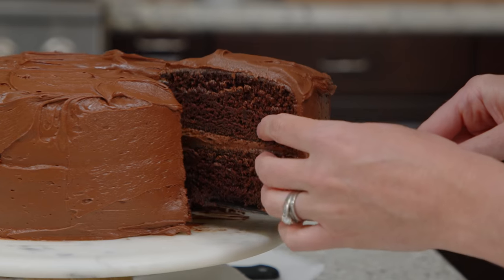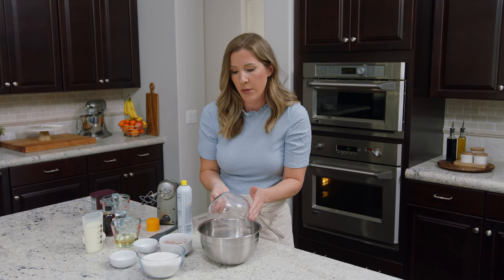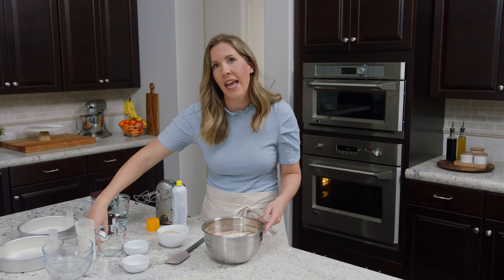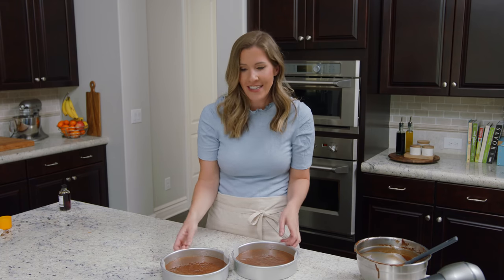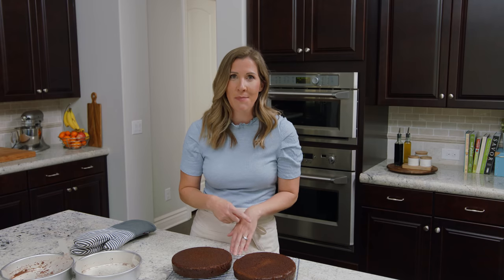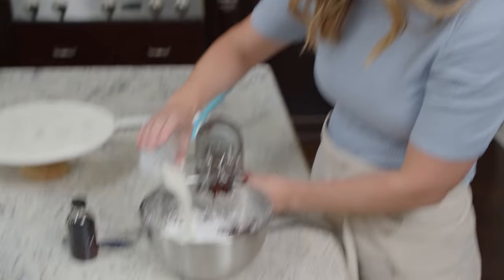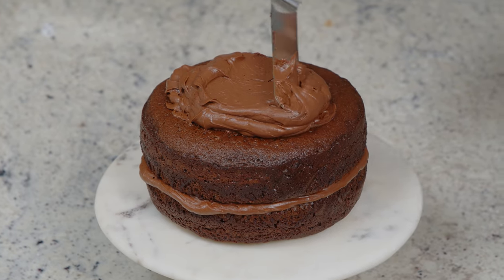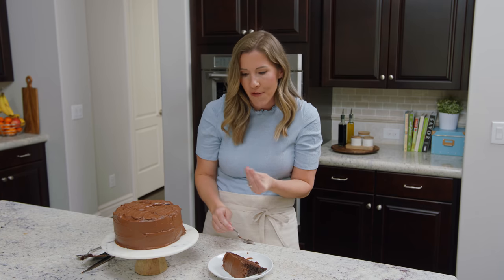The BEST Chocolate Cake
Hershey’s “perfectly chocolate” Chocolate Cake recipe is the BEST, especially with our extra tips for making it moist and boosting the chocolate flavor!
Watch the video tutorial and see how easy it is to make homemade chocolate cake.

INGREDIENTS:
▢  2 cups granulated sugar (400g)
▢ 1 3/4 cup + 2 Tablespoons all-purpose flour* (or 242.13g)
▢ 3/4 cup unsweetened cocoa powder (75g)
▢ 1 1/2 teaspoons baking powder (6g)
▢ 1 1/2 teaspoons baking soda (7.2g)
▢ 1 teaspoon salt (6g)
▢ 2 large eggs
▢ 1 cup buttermilk (237ml)
▢ 1/2 cup oil vegetable or canola oil (112ml)
▢ 2 teaspoons vanilla extract (10ml)
▢ 1 cup boiling water or hot coffee (237ml)
Chocolate Frosting:
▢ 1/2 cup butter (*see note) (113g)
▢ 2/3 cup unsweetened cocoa powder (65g)
▢ 3 cups powdered sugar (350g)
▢ 1/3 cup milk (79 ml)
▢ 1 teaspoon vanilla extract (5ml)

INSTRUCTIONS:
▢ Heat oven to 350°F. Grease and flour two 9-inch round baking pans.
▢ Stir together sugar, flour, cocoa, baking powder, baking soda and salt in large bowl.
▢ Add eggs, milk, oil and vanilla; beat on medium speed of mixer 2 minutes.
▢ Stir in boiling water (batter will be thin). Pour batter into prepared pans.
▢ Bake 30 to 35 minutes.
▢ For a 9x13'' One Layer Cake:
Grease 9x13'' pan with non-stick cooking spray. Pour batter into prepared pan. Bake at 350 degrees F. for 35 to 40 minutes. Cool completely. Frost.
▢ For Cupcakes:
Line cupcake pan with paper liners and fill 2/3 full with batter. Bake cupcakes for 22 to 25 minutes. Cool completely completely before frosting. Makes 24-30 cupcakes
For the Chocolate Frosting:
▢ Combine butter and cocoa powder.
▢ Add powdered sugar, milk, and vanilla extract.

🧑‍🍳EQUIPMENT USED IN THIS RECIPE:
Round Cake pans
Mixing bowls
Hand mixer

⏳TIMESTAMPS:
0:00 Intro
0:29 Line cake pan with parchment paper
1:19 Combine dry ingredients
2:10 Add buttermilk for moist cake
2:32 Add wet ingredients
3:00 Homemade vanilla extract
3:18 Mix well to combine
3:30 Add boiling water
3:40 Add batter to cake pans
4:05 Bake
4:18 Test if cake is done
4:30 How to remove cake from pan
5:30 How to make homemade chocolate frosting
7:05 How to frost a cake
8:21 How to cut a cake